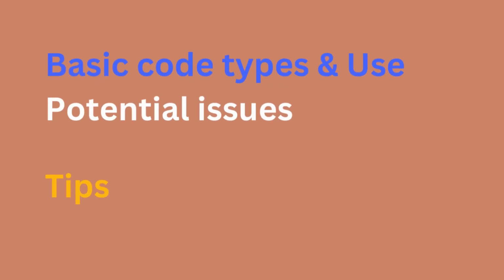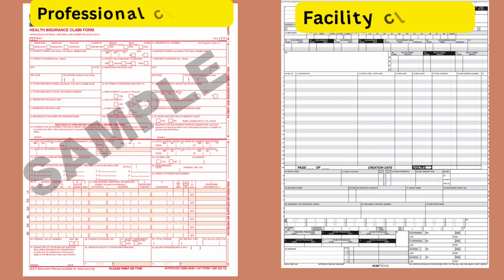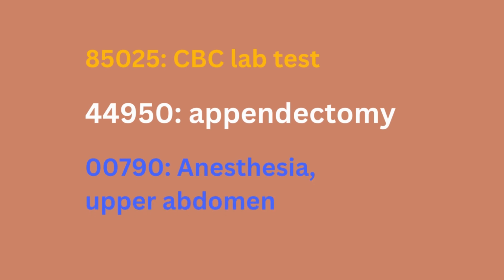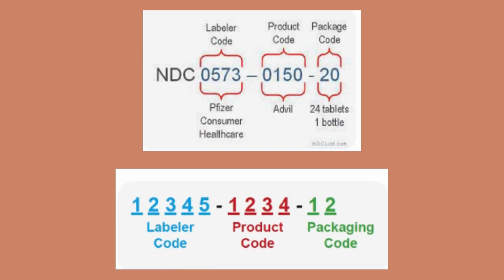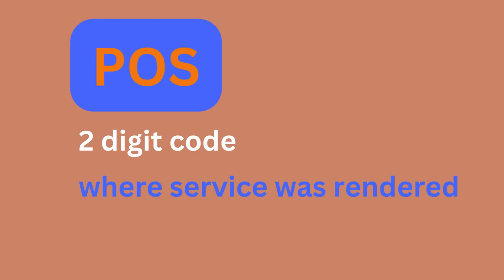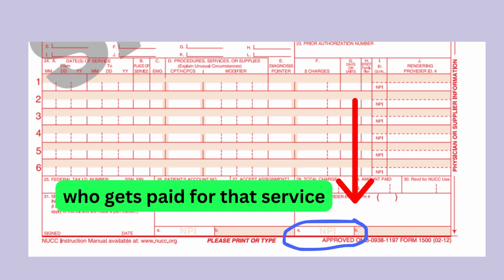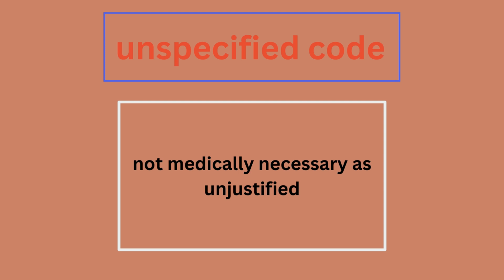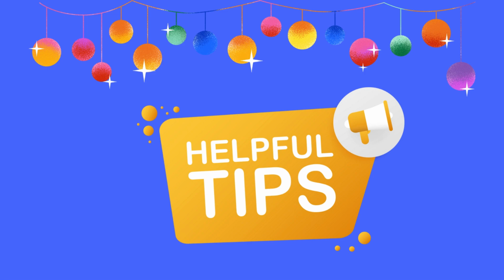Billing Codes Basics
Billing Codes: used by your Dr, hospital, insurance company and more. What are the essential ones to know, and how do they affect your bottom line?

I am The Medical Bill Whisperer. A previous Billing manager turned Patient Advocate, I am committed to bringing answers, insights and solutions to empower patients like you… and save you $!

Thank you for your Likes, Comments & Subscribes! It helps the channel grow to reach out to more patients !